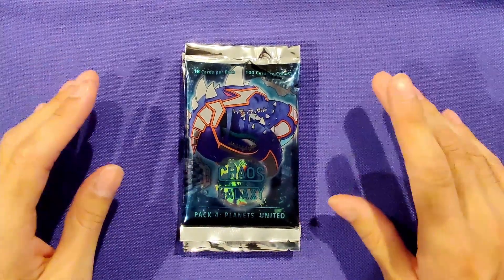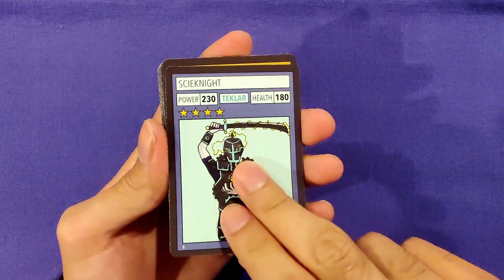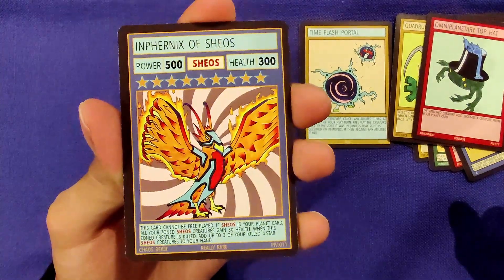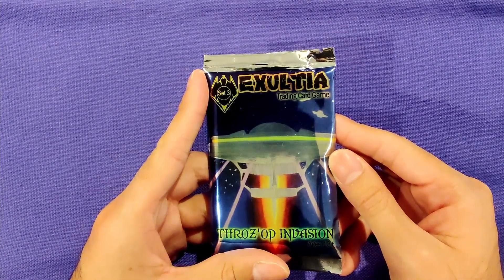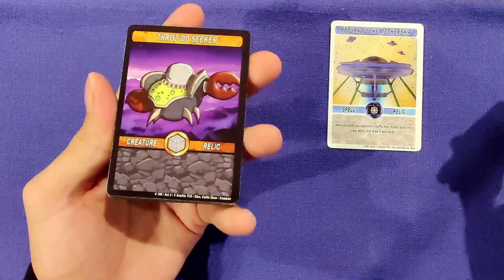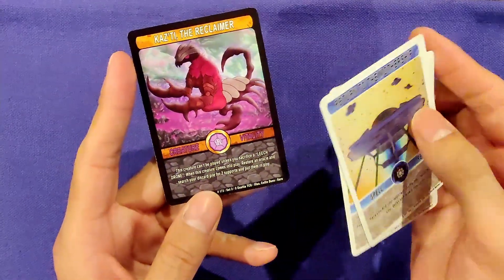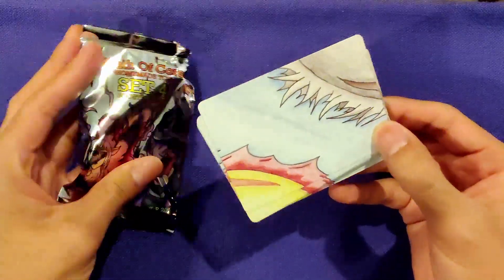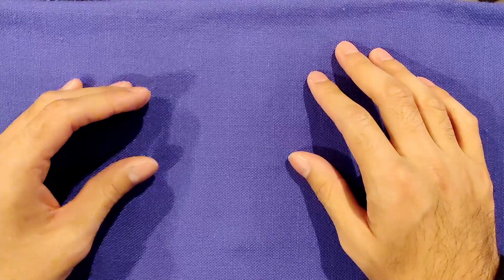HTCG Pack Opening: Chaos Galaxy, Wrath of Cores, Exultia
In this video I open 3 packs from 3 well-known creators in the htcg community. Linked below are their channels so go check them out!

And as usual, here are the links to my stuff.

0:00 Intro
0:27 Chaos Galaxy
4:06 Exultia
7:22 Wrath of Cores
9:46 Conclusion
10:09 Outro